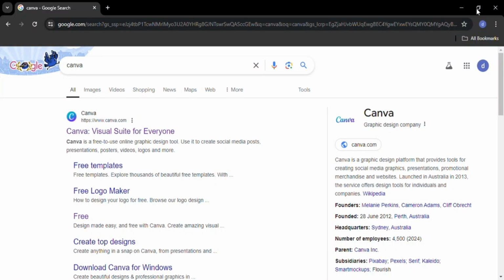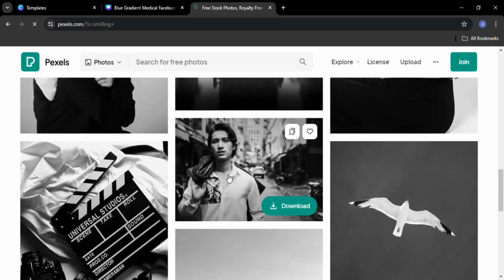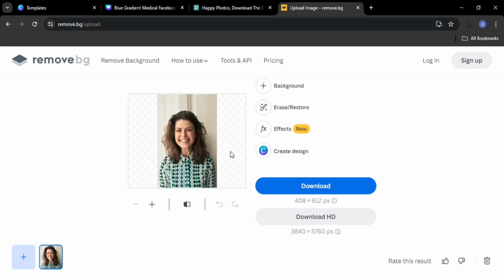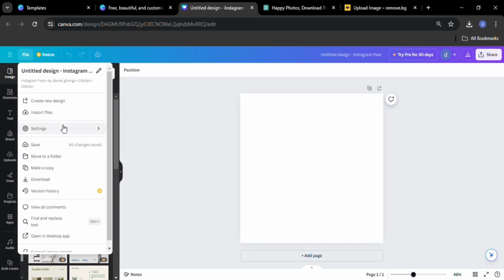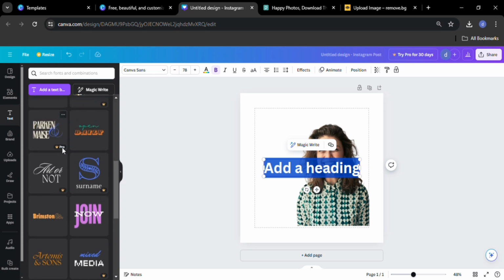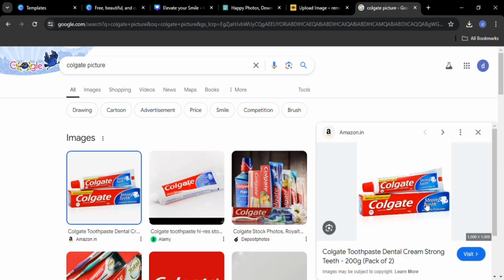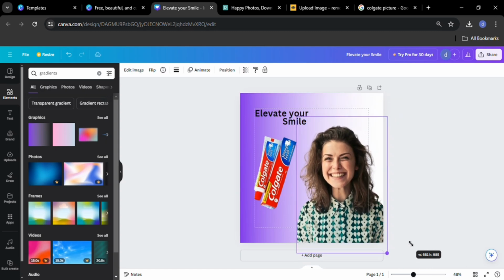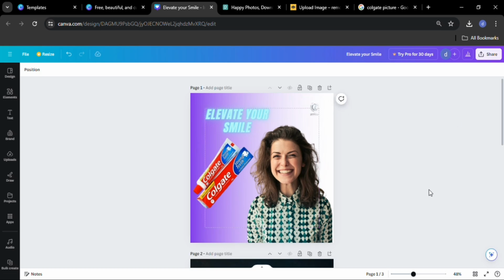CANVA TUTORIAL FOR BEGINNERS 2024 (How to start using Canva step by step)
Today, you'll learn how to use Canva step by step! It's a full Canva Tutorial for beginners explaining all the Canva functionalities, effects and techniques you can use to create engaging graphics. Canva is a free publishing and graphics design tool that you can use to ideate, create and publish graphics and images for social media as well as your website, blog, or any other needs outside of the online world like presentations, posters, flyers and so much more. When you learn how to design with Canva, you'll gain an invaluable skill useful both to create your own content or offer services to others. After you watch this video, you'll be confident in creating any graphics for your business and you'll know your way around Canva. If you're looking to learn how to use Canva as a beginner, I got you covered. This tutorial is perfect to learn Canva in 2024 as it covers all the latest developments like Canva AI features, creating curved text in Canva, editing videos with Canva or using Content Planner in Canva.